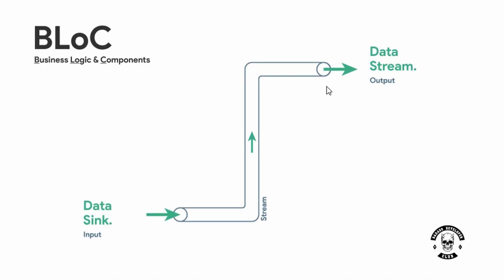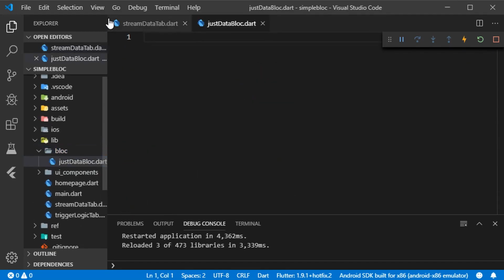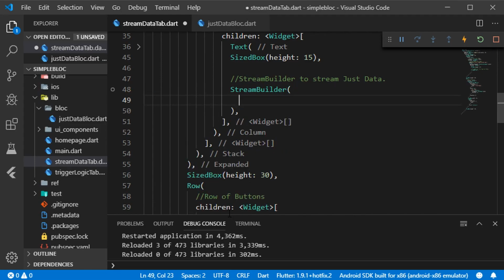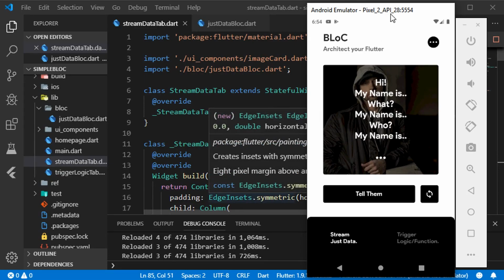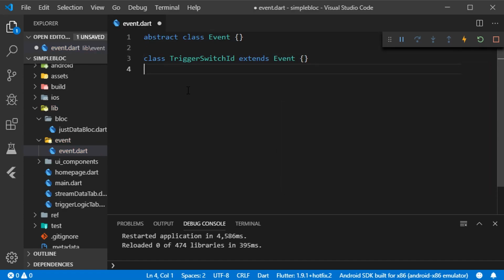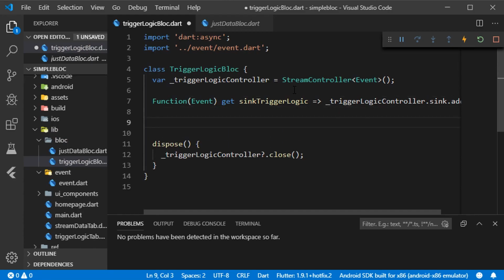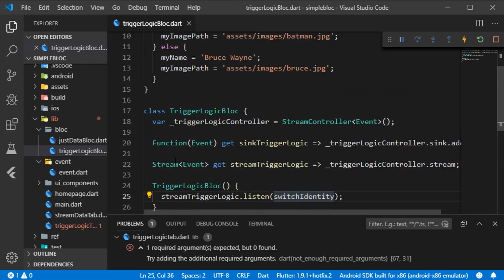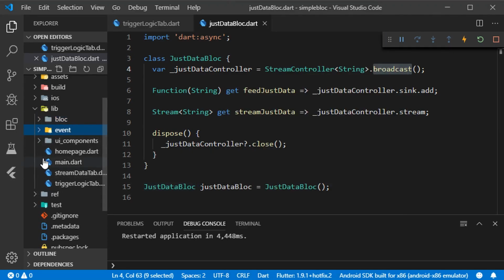How to architect Flutter code in BLoC Pattern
If you wanna learn how to architect your Flutter code according to the BLoC Pattern, in the easiest & the most efficient way possible, then this is the right tutorial for you. Just follow along.

Things implemented in this App:
   - BLoC Pattern/Architecture
   - StreamBuilder
   - Customizing Status Bar & Navigation Tab
   - Custom TabBar & AppBar Widget
   - Custom Icon & Splash Screen
   - Various Material Components

Here, Business Logic means functions or any other part of code which comprises the working or logic; and the Components means UI Widgets & anything that renders on the Screen.

Therefore, BLoC Pattern is a way of structuring your code in such a way that Business Logic stays separated from the UI Components. This results in efficient code & it is also easy to maintain.